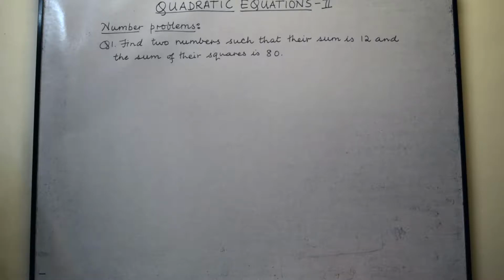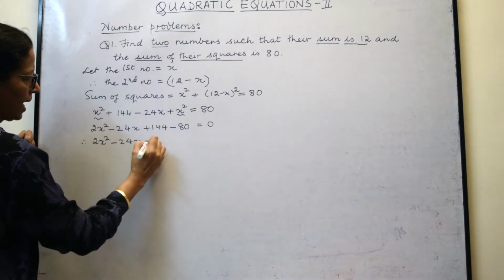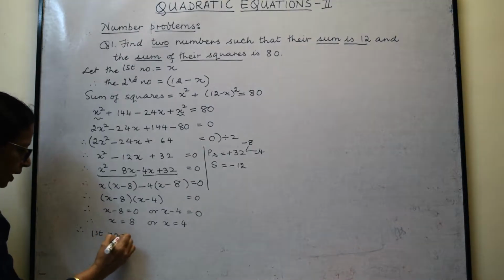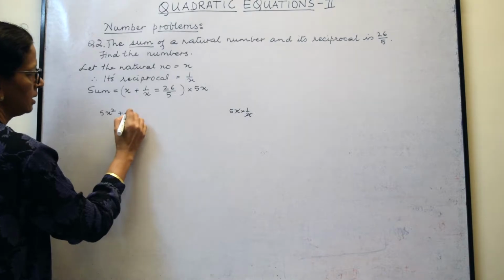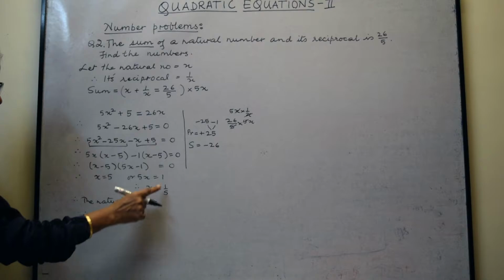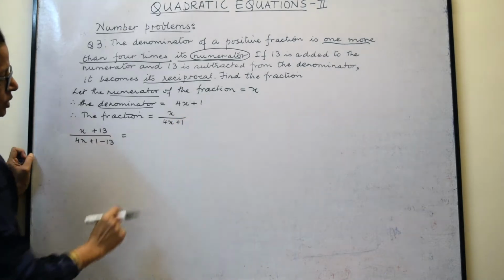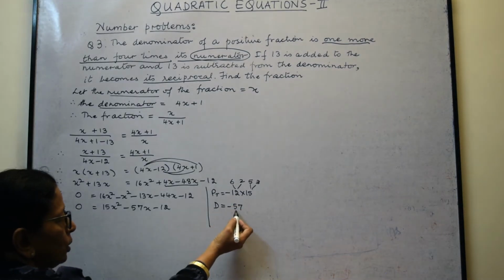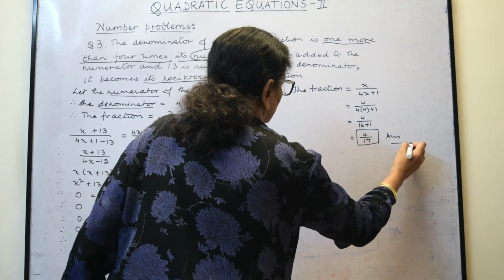Quadratic Equations Part 5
In this video you will learn to solve different quadratic equation word problems based on numbers and fractions.